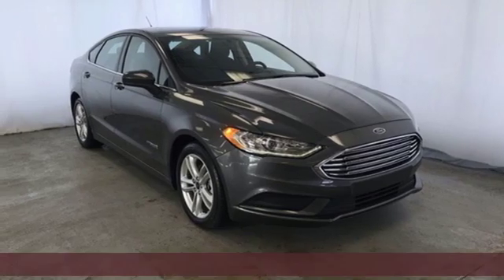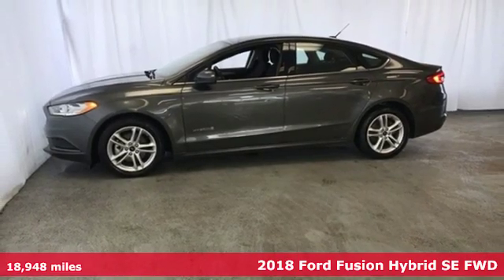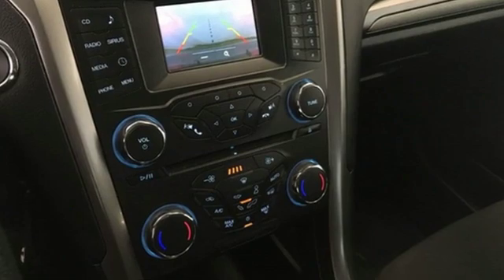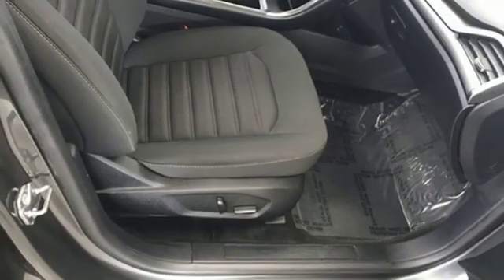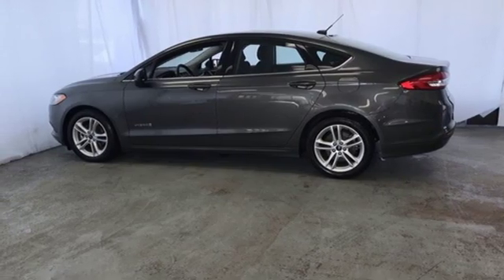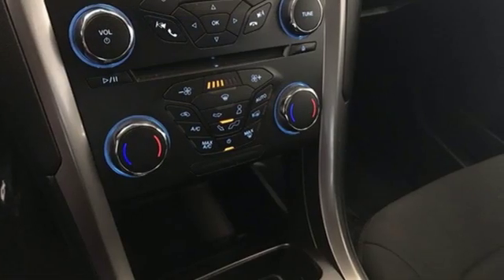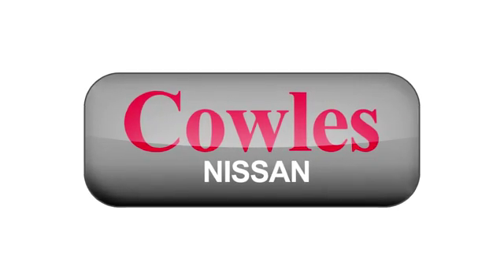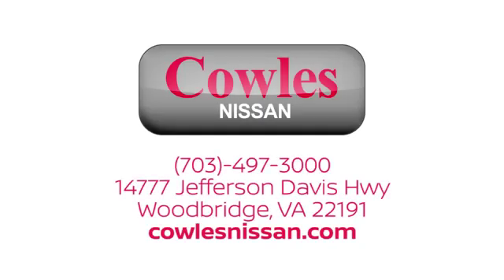Used 2018 Ford Fusion Hybrid Washington DC VA Woodbridge, VA P14746 - SOLD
Year: 2018
Make: Ford
Model: Fusion Hybrid
Trim: SE
Engine: I4 Hybrid
Transmission: E-CVT Automatic
Color: Gray
Interior: Ebony
Mileage: 18948
Stock #: P14746
VIN: 3FA6P0LU7JR172862
Magnetic Metallic 2018 Ford Fusion Hybrid SE FWD E-CVT Automatic I4 Hybrid I4 Hybrid.brbrAsk about our Special Rates this month! Recent Arrival! Odometer is 8246 miles below market average! 43/41 City/Highway MPGbrbrbrCowles Nissan of Woodbridge has been family owned and operated for over 37 years!

Address:
14777 Jefferson David Hwy